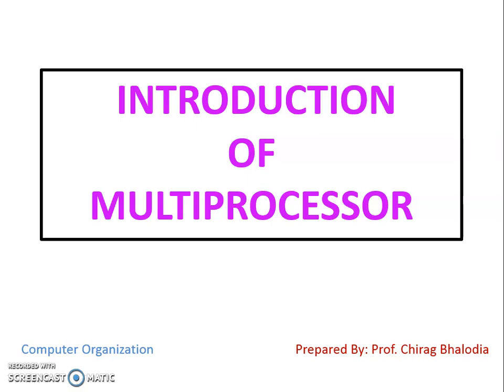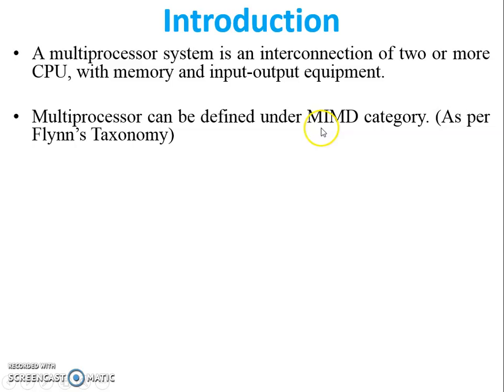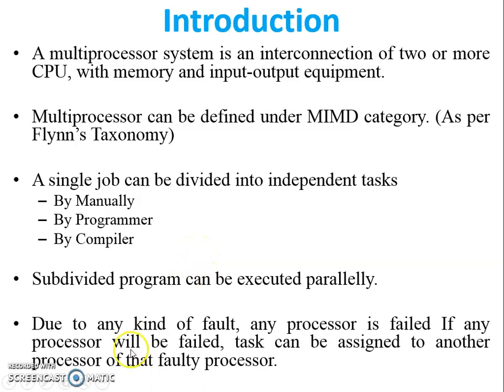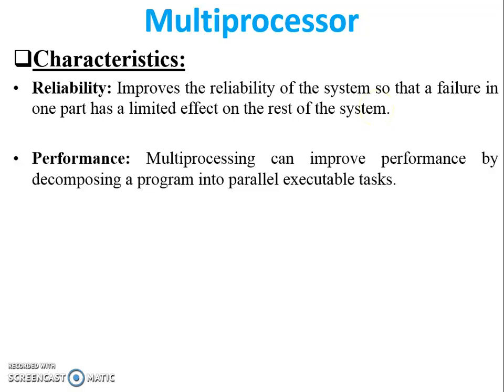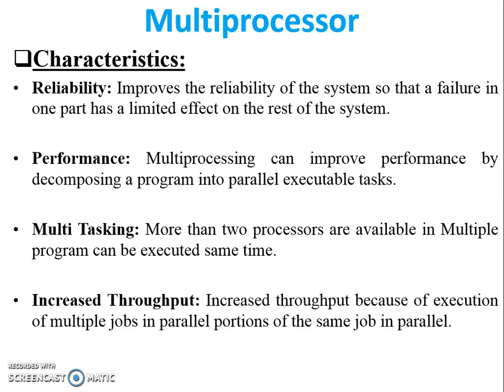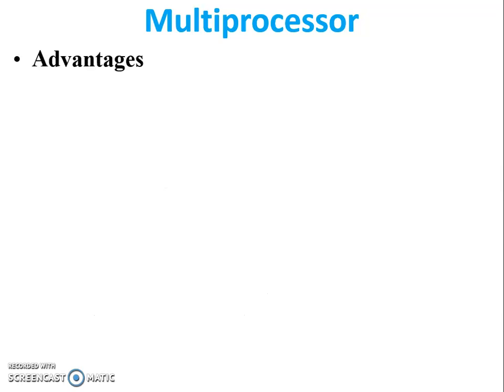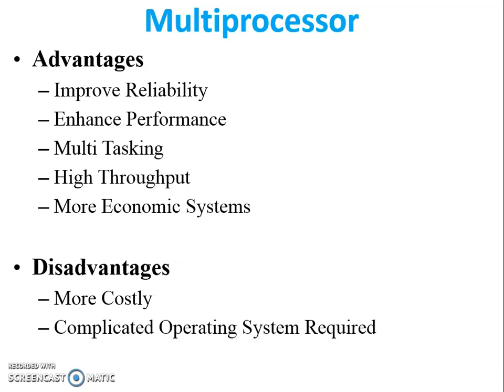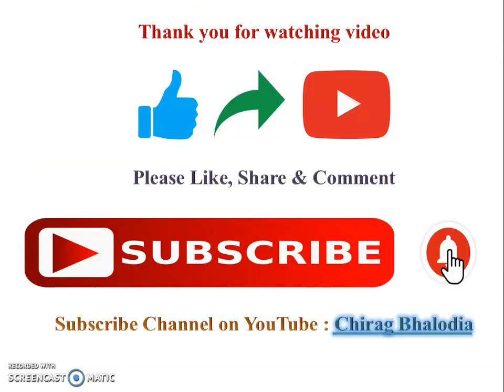What is multiprocessor | Types of Multiprocessor | Characteristics of Multiprocessor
In this video, I have explaine following things about multuprocessor:

0:00 Introduction
0:07 Introduction of multiprocessor
1:24 Characteristics of Multiprocessor
2:45 Advantages of Multirpocessor
3:02 Disadvantages of Multirpocessor
3:24 Types of Multirpocessor